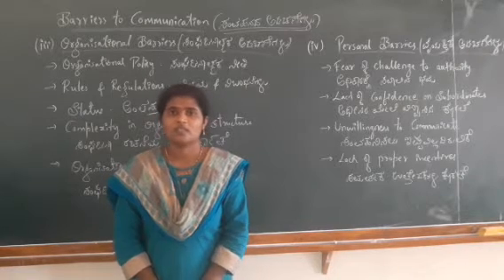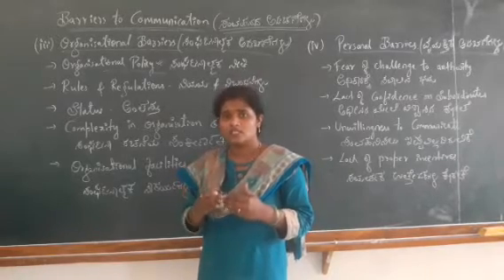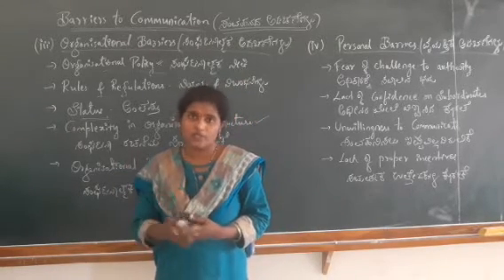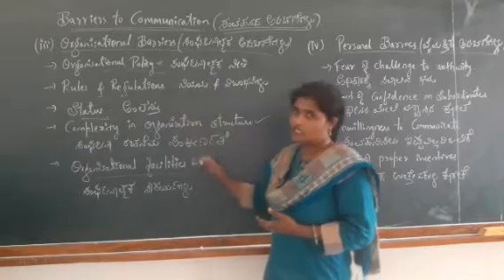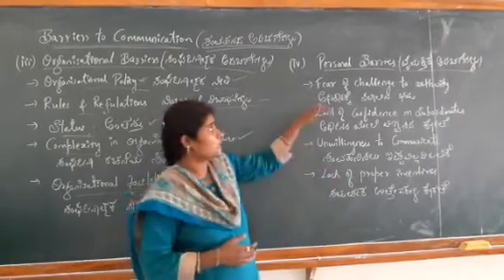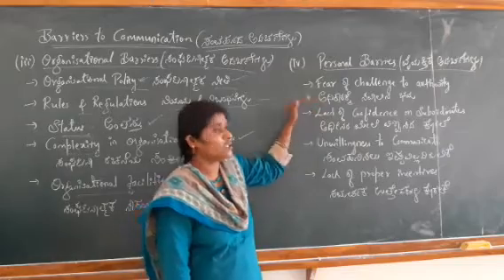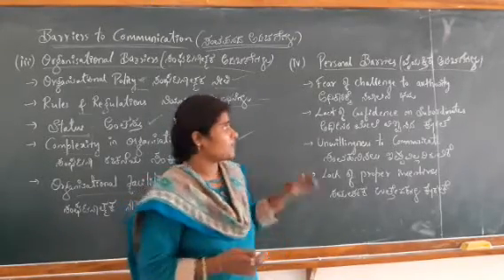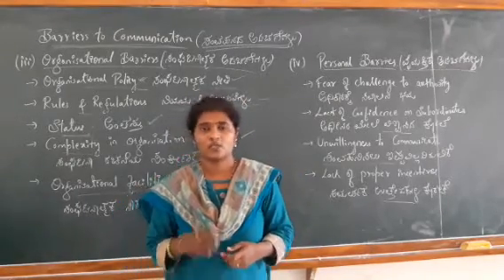Chap.7 Directing : Barriers to Communication 2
ಸಂವಹನದ ಅಡಚಣೆಗಳು  2